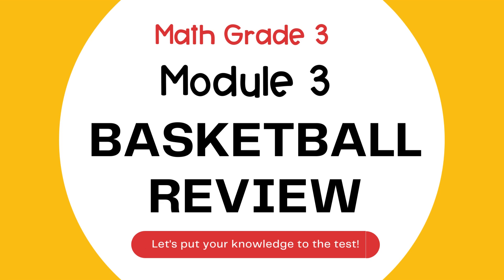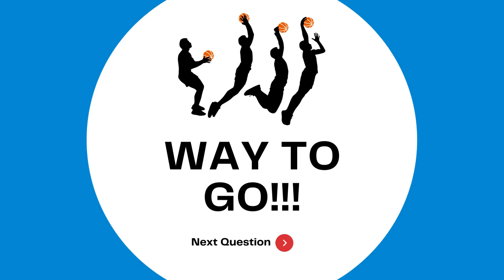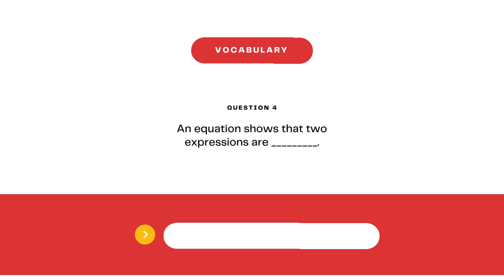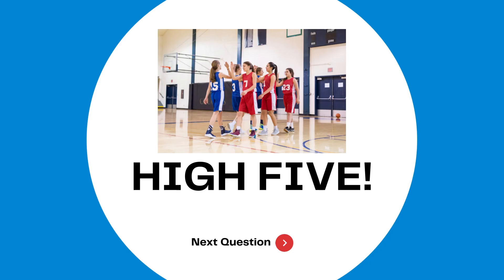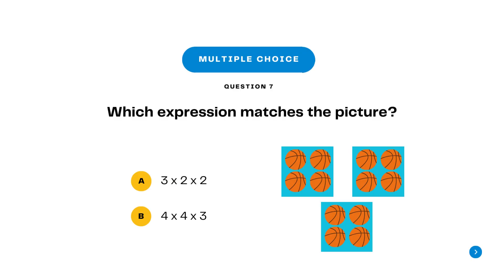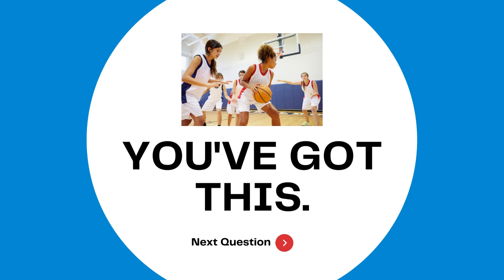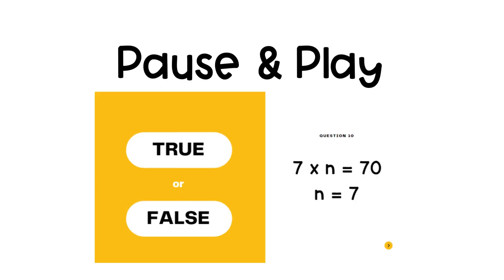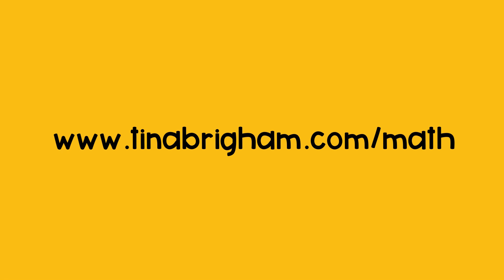Eureka Math Grade 3 Module 3 Review | Multiplication and Division | 3rd Grade Math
Review Eureka Math Grade 3 Module 3 with this engaging basketball themed quiz. This presentation is 100% original content that I created for my 3rd grade class.